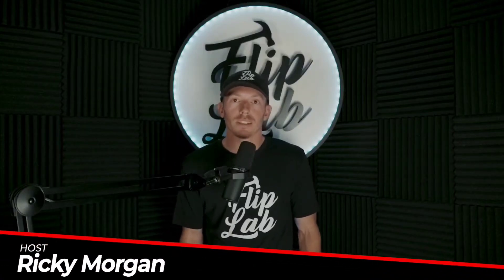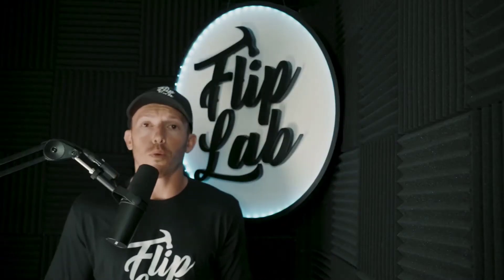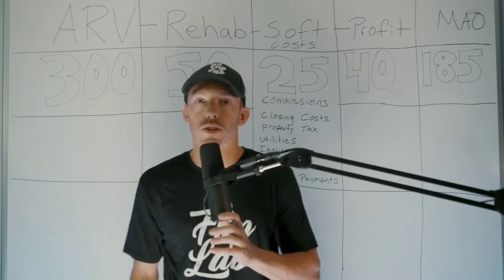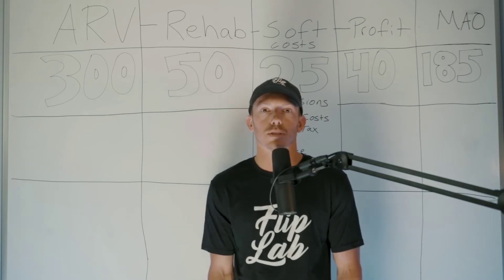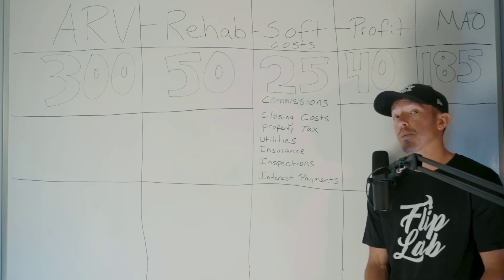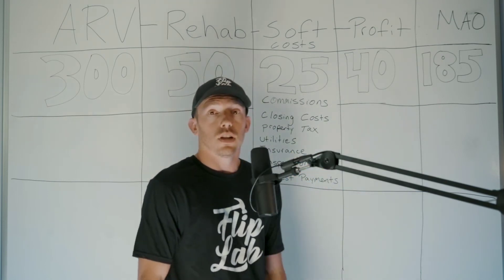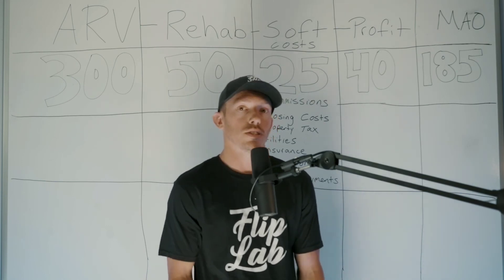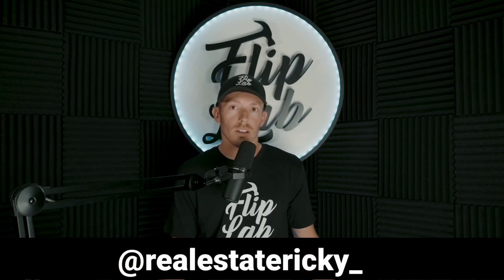How to calculate your max offer buying houses|The Flip Lab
Welcome to the flip lab where you learn to flip for a profit.

Hope this video was helpful for you guys.If you did enjoyed today's video then smash the like button and subscribe to TheFlipLab  youtube channel for more exciting video about real estate & personal finance.